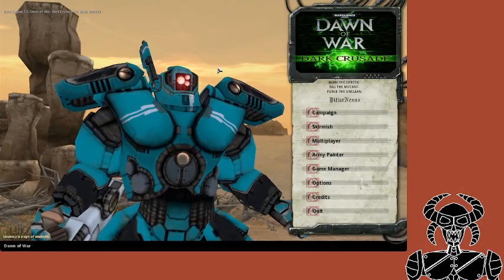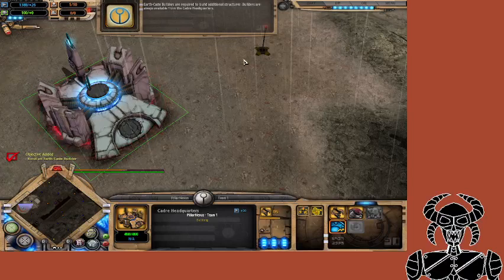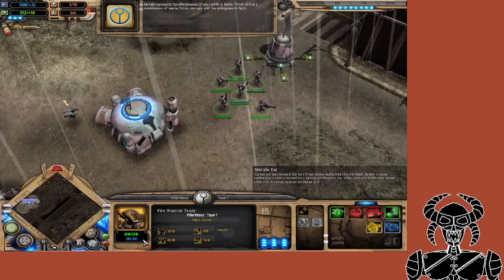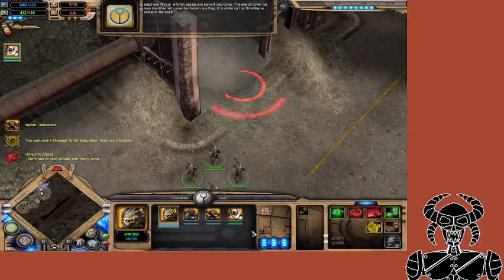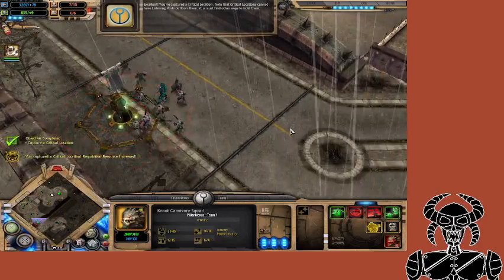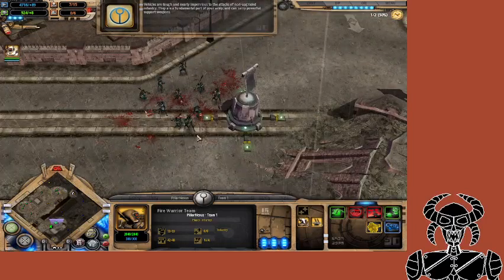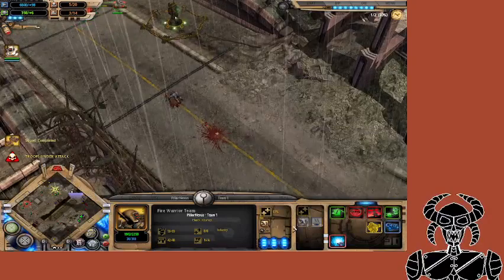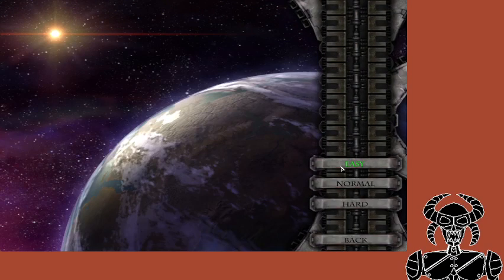[Pillar Plays PC Games] Dawn of War: Dark Crusade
Playing the introductory mission of a game of strategy and action in the Warhammer 40,000 universe. Play as one of seven factions and take control of the planet for your own agenda.